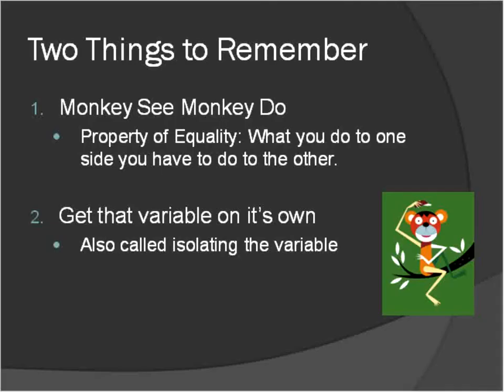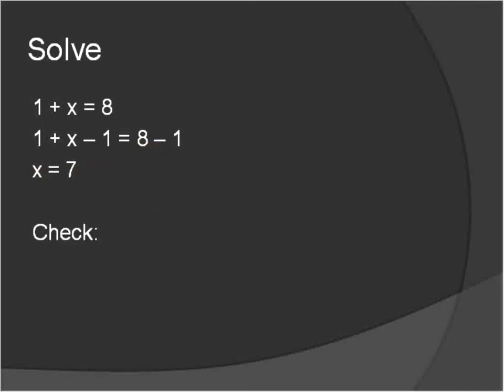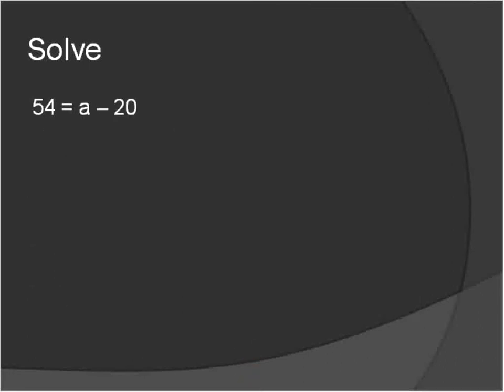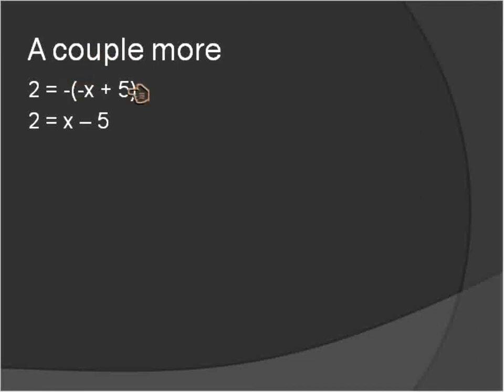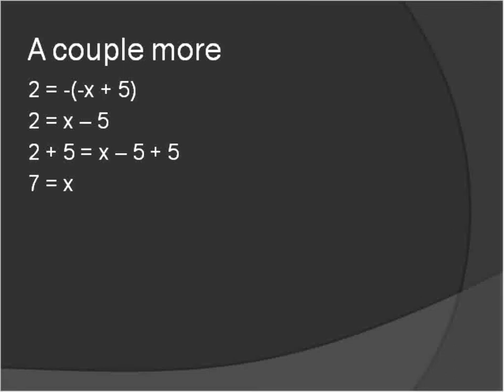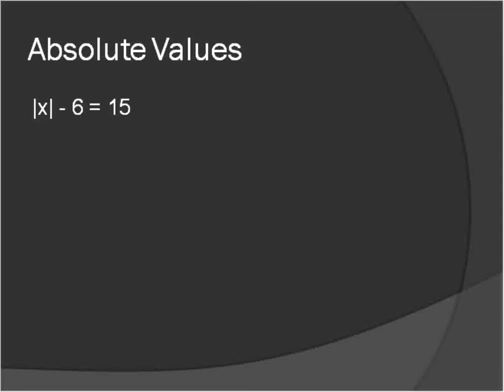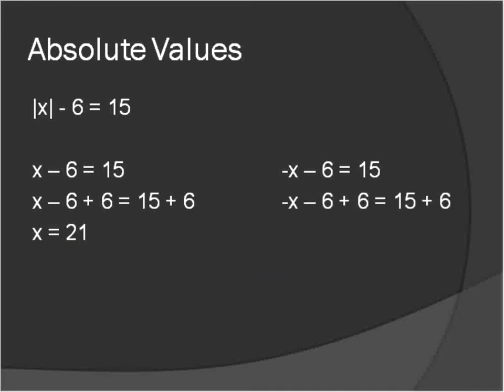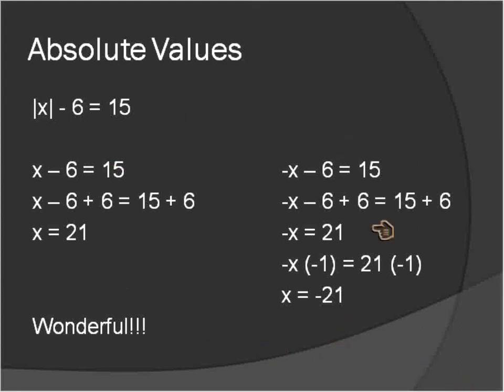Solving Addition and Subtraction Equations (Simplifying Math)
An algebra lesson about solving equations involving addition and subtraction.  This lesson focuses using the addition property of equality to isolate the variable.